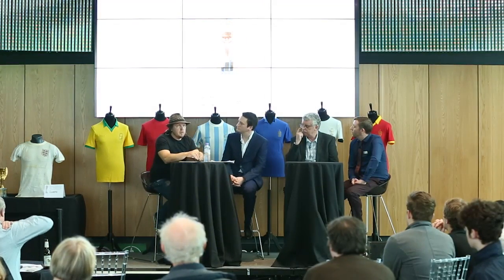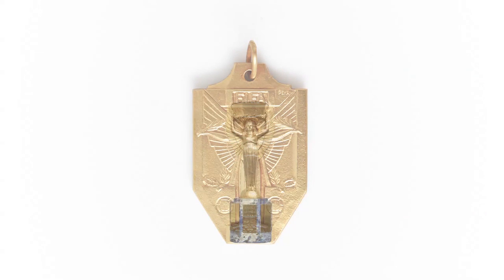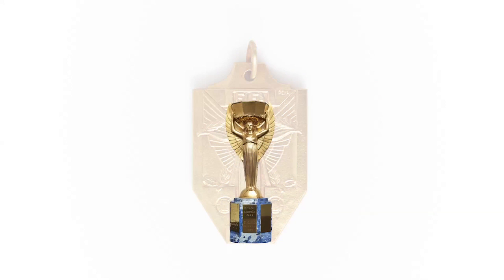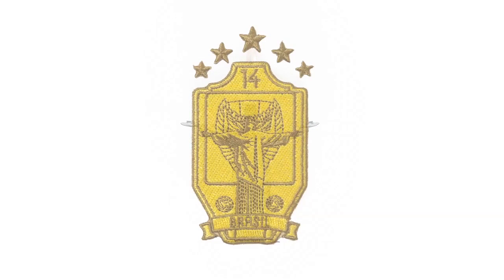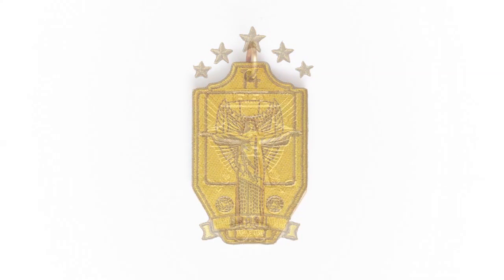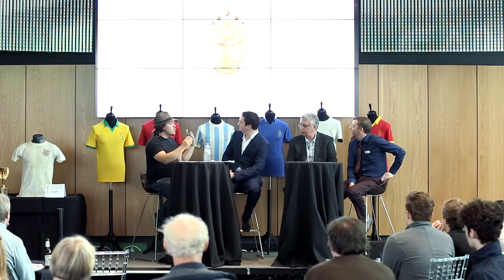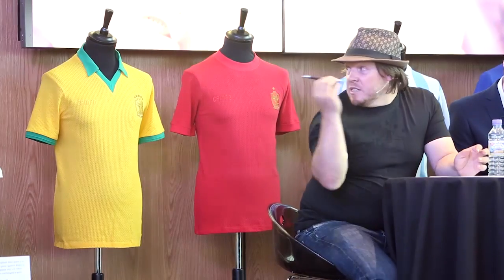The Jules Rimet Was Under My Bed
The 'Jules Rimet Was Under My Bed' event by Campo Retro looks into the full story behind the Jules Rimet story uncovering often forgotten and interesting facts.
Hosted by Campo Retro at the National Football Museum in Manchester on May 29th watch and listen as they talk about the history of the famous World Cup trophy, how it was lost, stolen, replicated and much more!
Guest speakers were David Blanch, Head of Design at Campo Retro, Ryan Steele, Collections Officer at the National Football Museum, and Martin Atherton, author of 'The Theft of the Jules Rimet Trophy'.